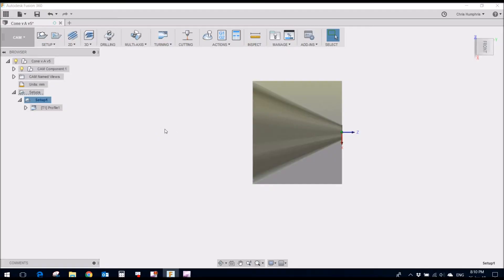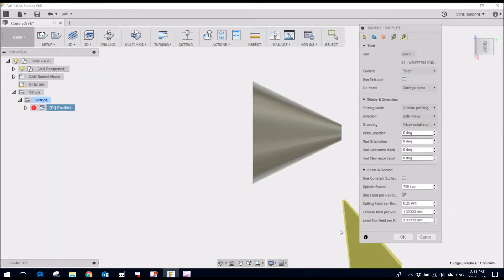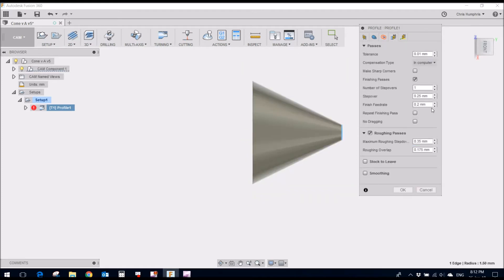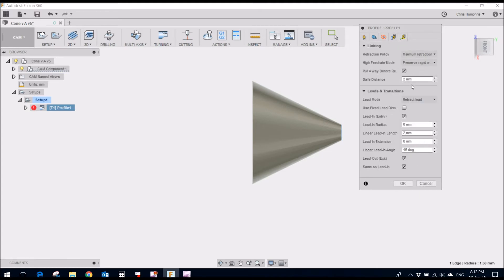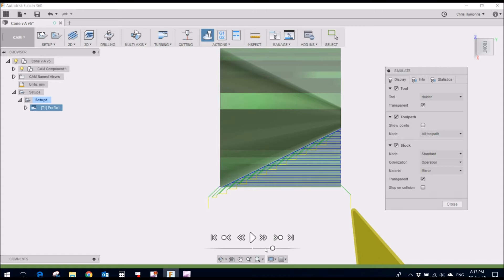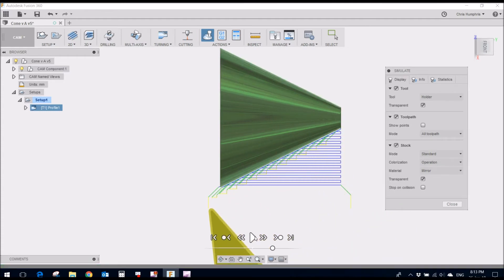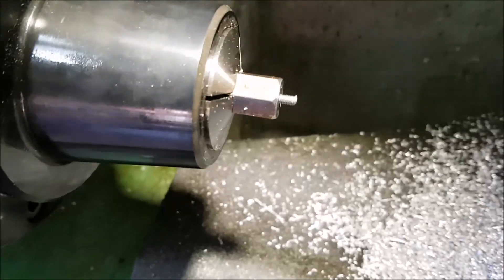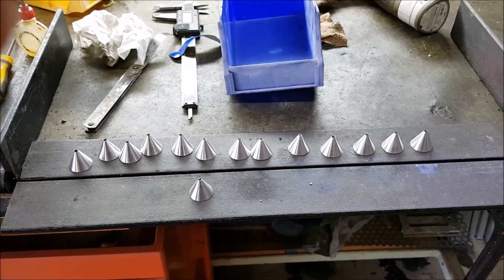Efficient Cone Machining using a Fusion 360 Lathe Strategy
Recently I had a job to manufacture relatively simple cones .  I created the model in Onshape and imported it into Fusion 360 to create the lathe G Code.  I worked out an efficient way to turn these to form the conical shape.  Stock was cut to length on my manual lathe, drilled and tapped M3 (part of the design requirement).  The tapped hole was used to screw the stock to a fixture in the CNC Lathe.